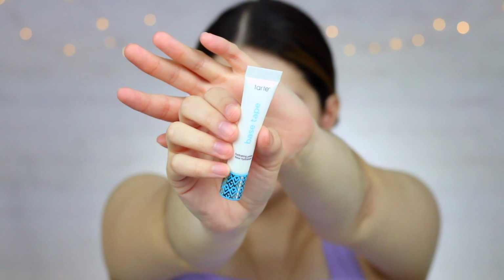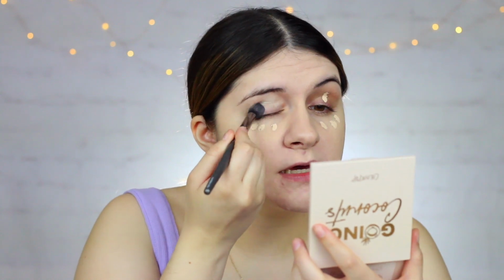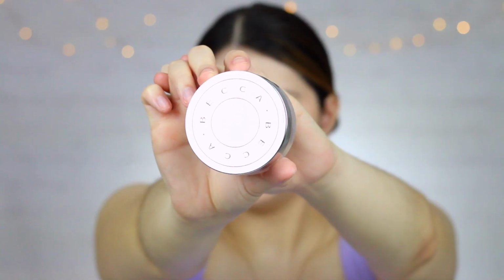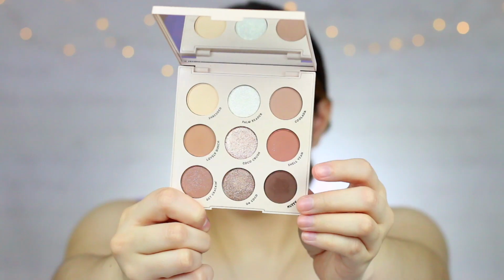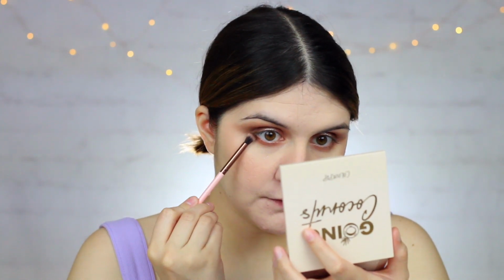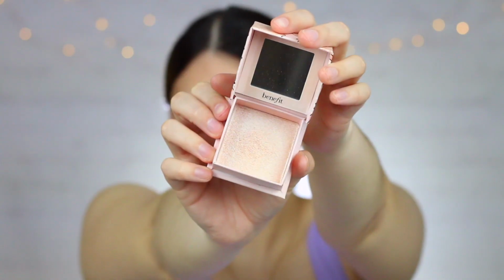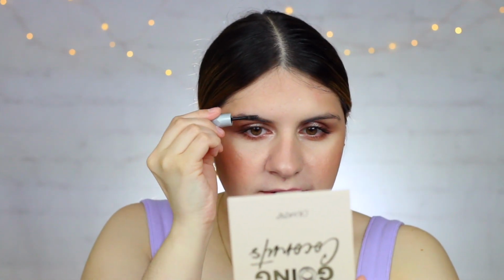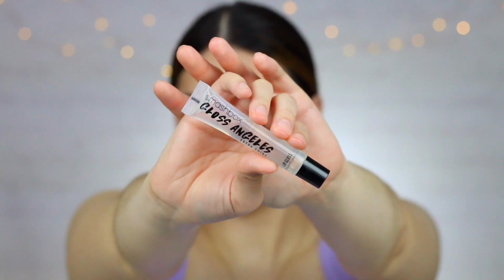Makeup Tutorial for a Natural Glam Look | Playing with Old & New Makeup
Today I am creating a natural glam look with some new and old makeup favorites!  I've definitely wanted to use makeup from my most recent Sephora haul, but I have also been wanting to dive into my current makeup stash and found some products that I wanted to revisit.

xoxo,
Emelia

P R O D U C T S  F E A T U R E D __________

TARTE Double Duty Beauty Base Tape Hydrating Primer
TOO FACED Peach Perfect Comfort Matte Foundation in Snow
TARTE Shape Tape Concealer in 12N Fair Neutral
TOWER 28 BEAUTY BeachPlease Tinted Lip + Cheek Balm in Magic Hour
BECCA COSMETICS Hydra-Mist Set & Refresh Powder in Original
COLOURPOP Going Coconuts Shadow Palette
LOREAL True Match Lumi Bronze It Bronzer in Light
NOMAD X SYDNEY BLATHERS Kiss Of The Sun Palette (I have mine in Ipsy exclusive packaging)
BENEFIT COSMETICS Cookie Highlighter
BENEFIT COSMETICS Gimme Brow+ Volumizing Eyebrow Gel in 5
BENEFIT COSMETICS Brow Styler Eyebrow Pencil & Powder Duo in 4
DOSE OF COLORS Matte Liquid Lipstick in Let's Cuddle
TARTE SUGAR RUSH Sugar Coat Velvet Liquid Lipstick in Cupcake
SMASHBOX Gloss Angeles Extra Shine Lip Gloss

S T A Y  H O M E  &  W A T C H  M O R E  V I D E O S __________

F R E Q U E N T L Y  U S E D  T O O L S __________

JUNO & CO Microfiber Velvet Sponge
MORPHE X JACLYN JH04 Blush Brush
MORPHE X JACLYN JH06 My Everything Brush
MORPHE X JACLYN JH07 Under-Eye Powder Brush
MORPHE X JACLYN JH09 Glow Baby Glow Brush
F.A.R.A.H. Tapered Blending Brush 35E Gold Collection
F.A.R.A.H. Angled Brow Brush 15E
F.A.R.A.H. Large Shading Brush 65E
F.A.R.A.H. 3 Mini Tapered Blending Brush
GLAMOUR DOLLS Sperm Whale Brush
SIGMA Blending Brush E25
RUBY Eyeshadow Blending Brush

camera: CANON EOS 70D & CANON G7X
lights: LIMOSTUDIO 700W Photography Softbox Light Lighting Kit & NEEWER 18" Dimmable Ring Light